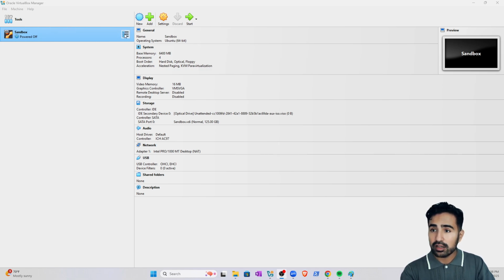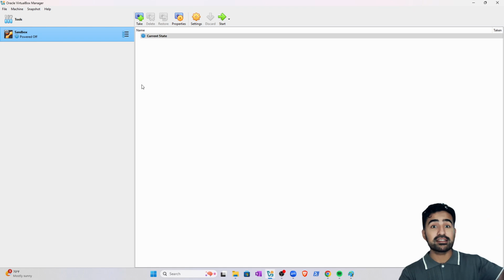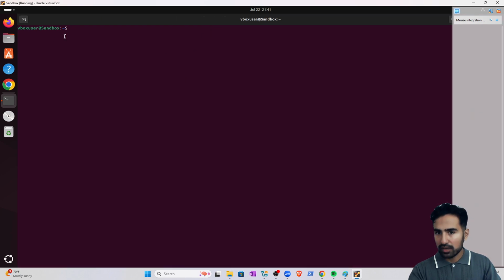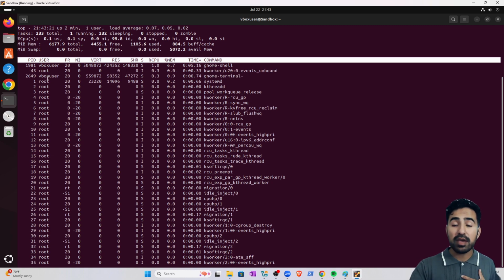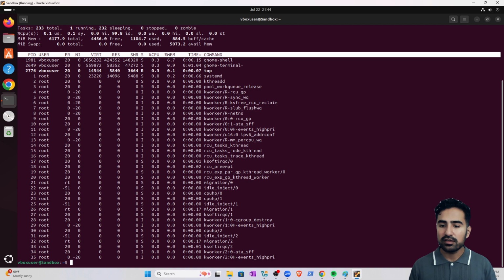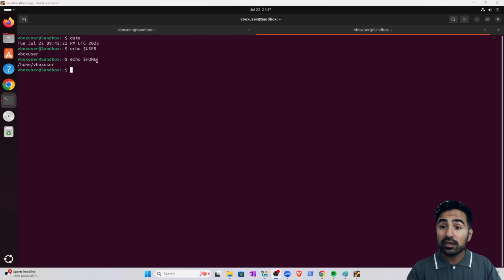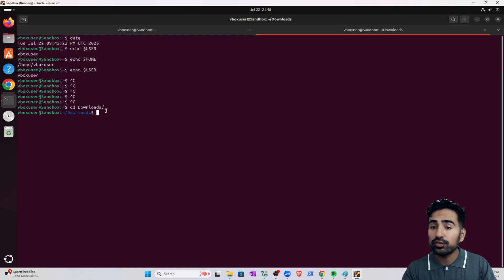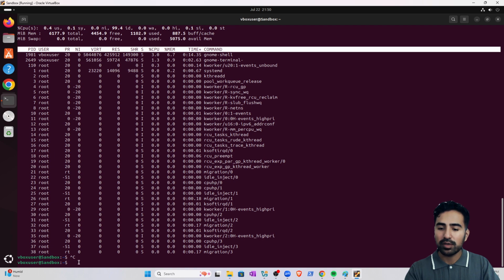DEMO: Basic of the Bash Shell